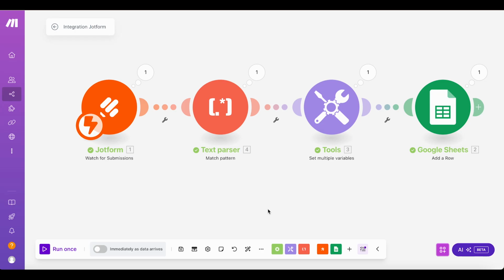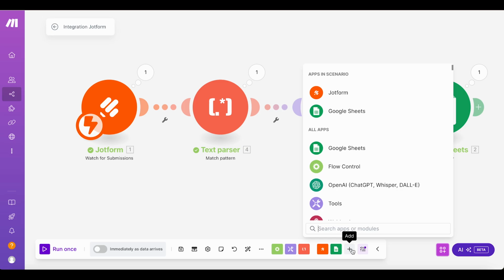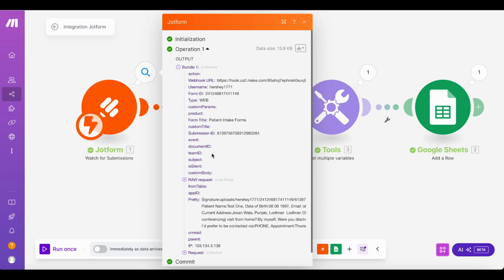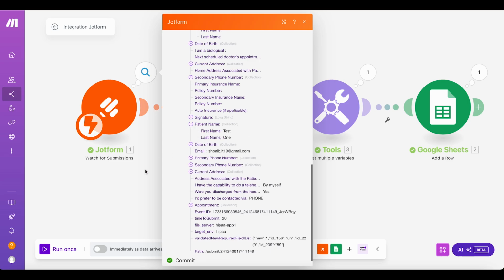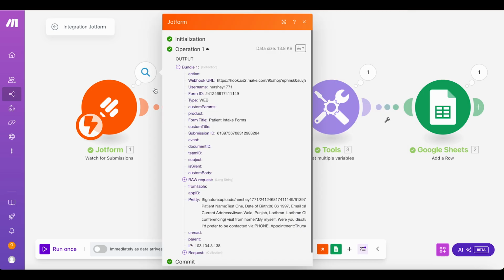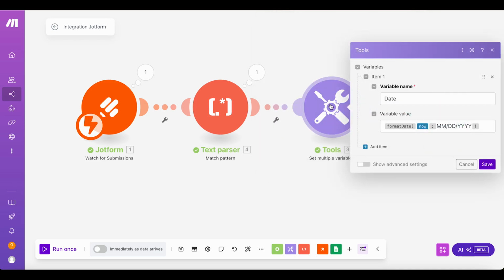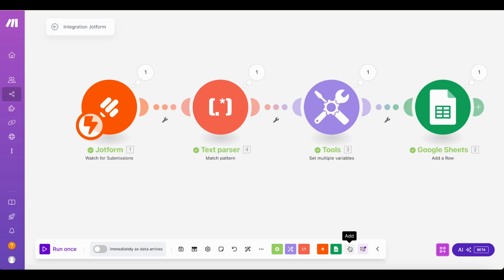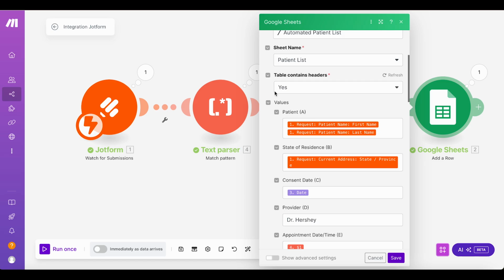Automate JotForm to Google Sheets with Make.com | No-Code Data Sync & Workflow Automation 🚀📊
📌 Automating JotForm Data into Google Sheets with Make.com – Full Step-by-Step Guide! 🚀📊
Are you still manually transferring data from JotForm to Google Sheets? ⏳ It’s time to eliminate manual work and supercharge your productivity with automation! In this video, we’ll show you how to integrate JotForm with Google Sheets using Make.com (formerly Integromat) and set up a fully automated workflow that saves time and minimizes errors. 🔄⚡

🔥 What You’ll Learn in This Video:
✅ How to connect JotForm to Google Sheets with Make.com
✅ Step-by-step tutorial to create an automated workflow
✅ How to sync JotForm submissions in real-time without manual work
✅ Best practices to avoid errors and optimize automation
✅ How to set up filters & conditions for a customized workflow
✅ Bonus tips to make your automation more efficient

🚀 Why Automate JotForm to Google Sheets?
📌 Save Time & Increase Efficiency – No need to copy-paste data manually!
📌 Eliminate Human Errors – Ensure data accuracy with real-time updates
📌 Improve Business Productivity – Get instant access to submitted data
📌 Seamless Integration – Connect JotForm with Google Sheets in minutes
📌 No Coding Required – Easy-to-follow, no-code automation

Whether you’re a business owner, freelancer, or marketer, this automation will help you streamline your data management and let you focus on what truly matters.

🚀 Start Automating Today & Take Your Productivity to the Next Level! 🚀